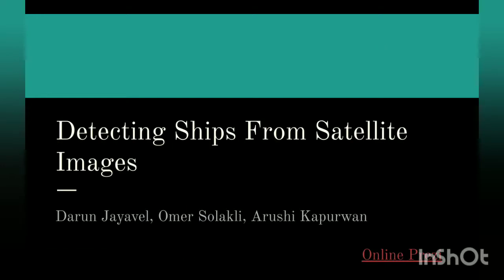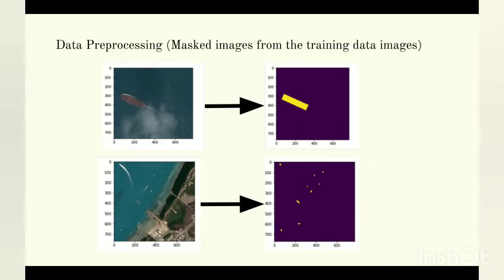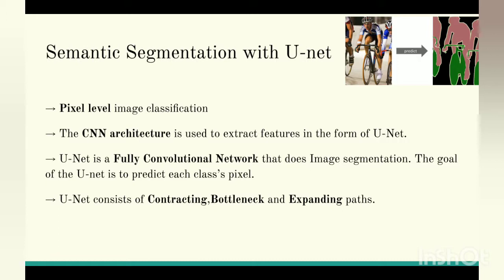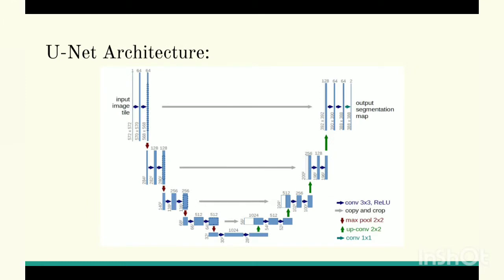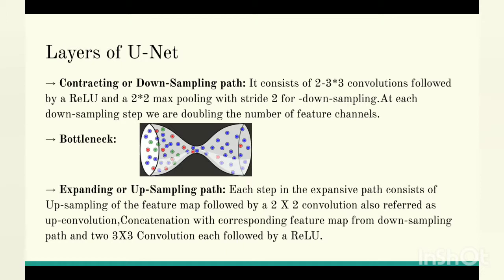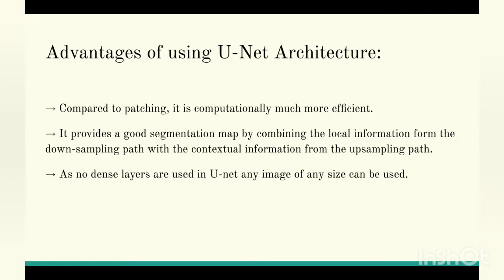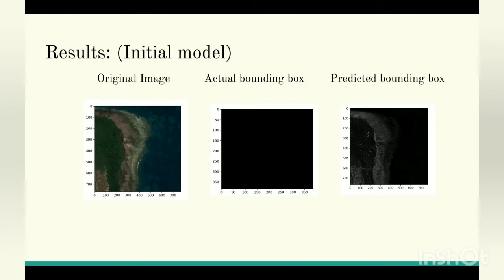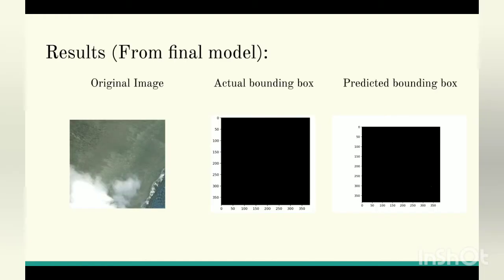Detecting Ships from Satellite images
Our work is a contribution to comprehensive monitoring of ships as a support to maritime industry and can be done to anticipate threats, trigger alerts and improve efficiency at sea.